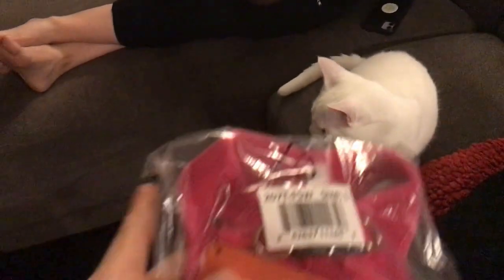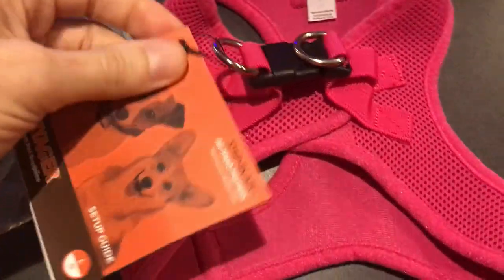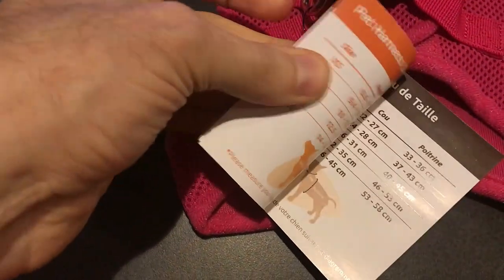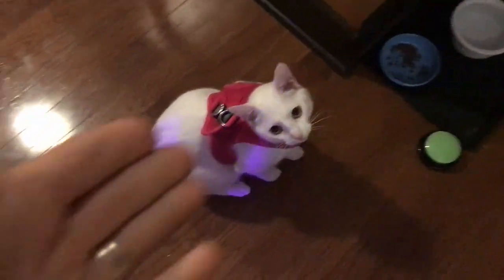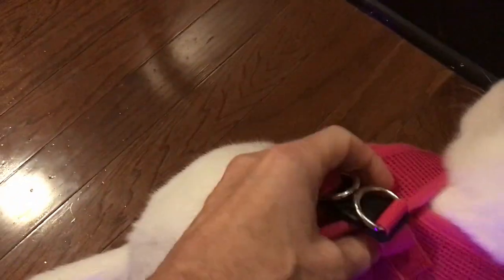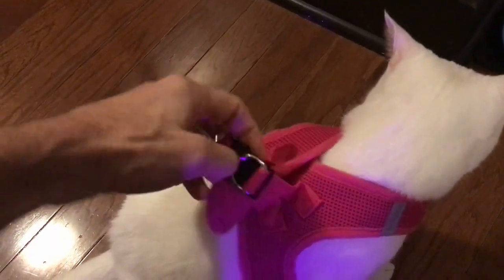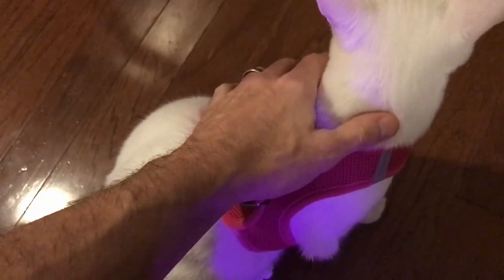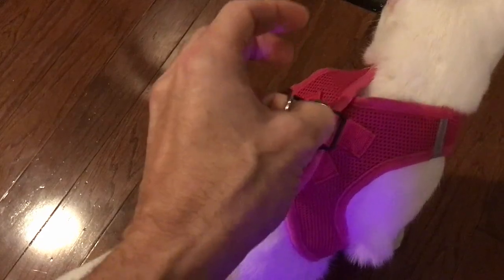Voyager Step-in Air Cat Harness Instructions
I saw a few videos on TikTok recently of pet owners walking their cats, so I thought I'd give it a shot and order my cats some harnesses. Here's a cute pink harness.

Voyager Step-in Air Cat & Dog Harness (Amazon)